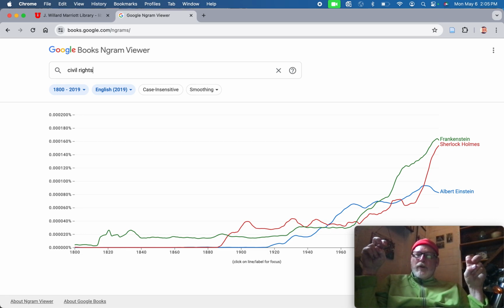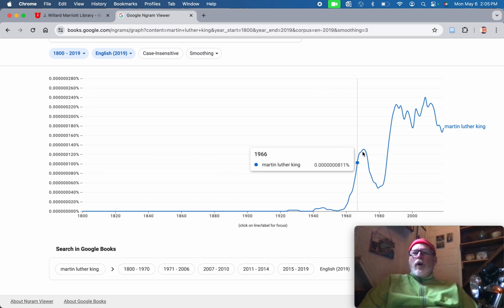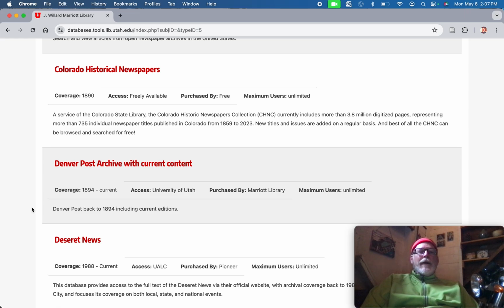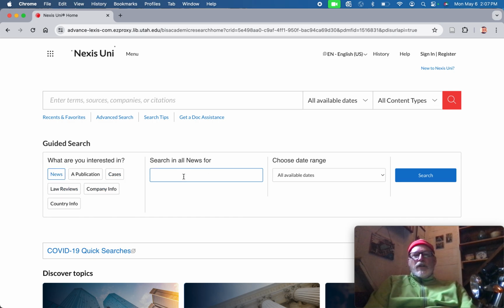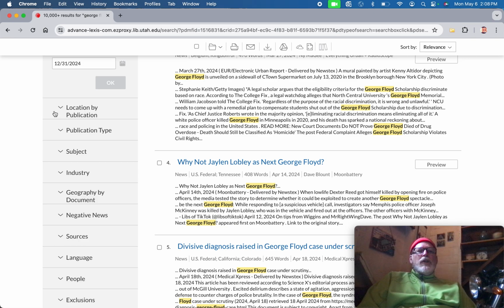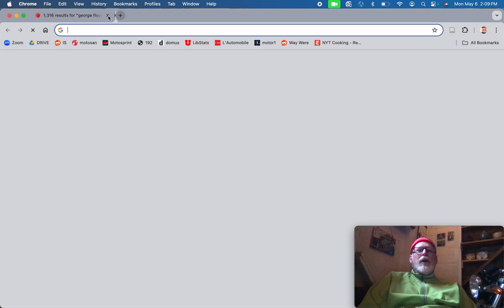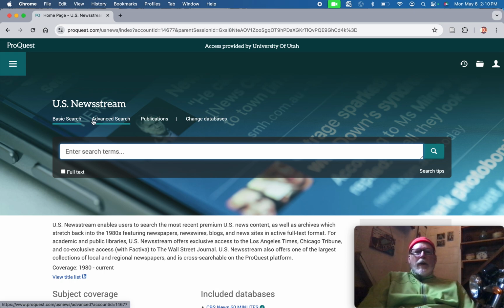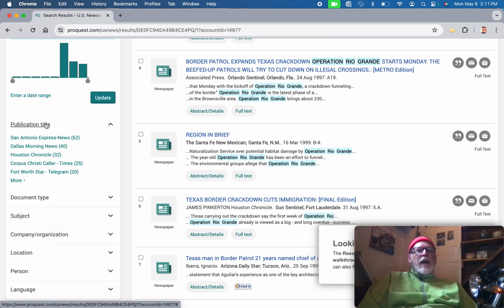frequency plotting ideas